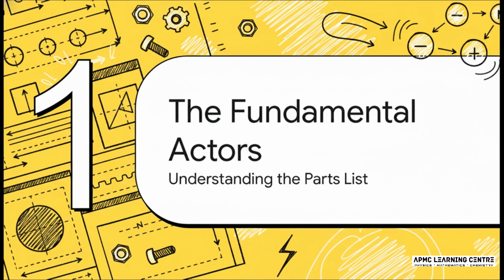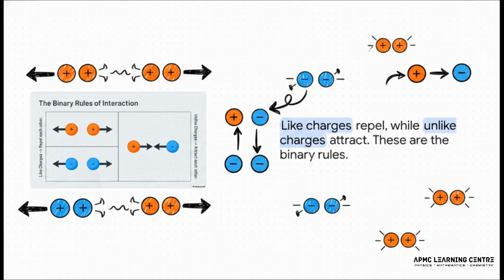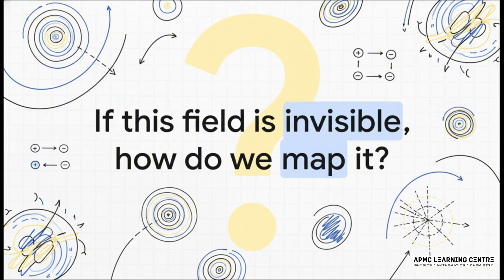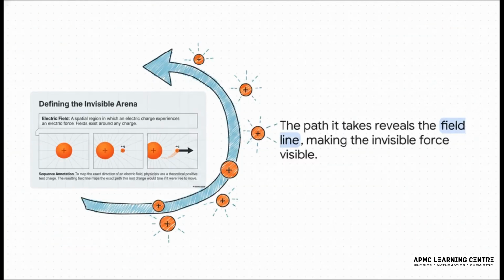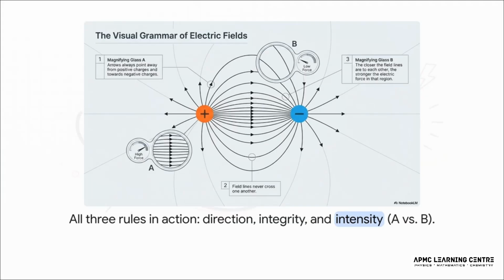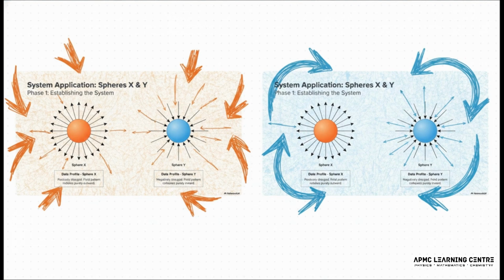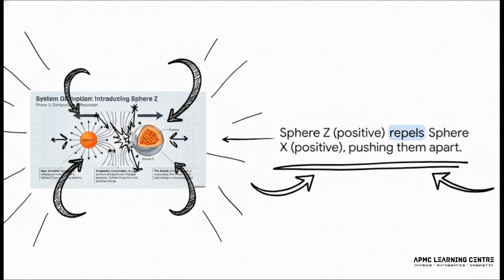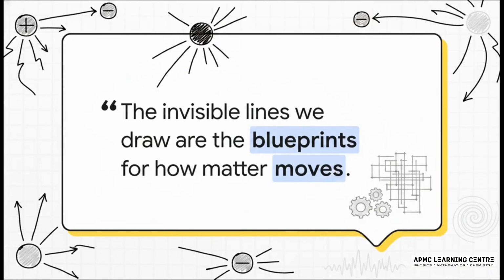Static Electricity - Geometry of Invisible Forces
O level Physics - Static Electricity 1